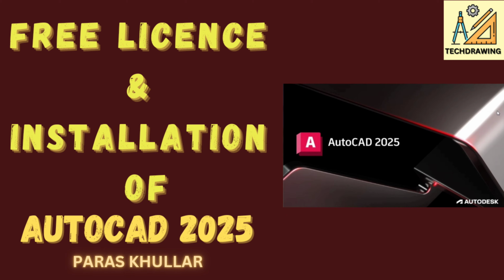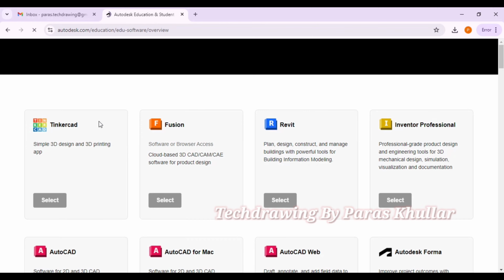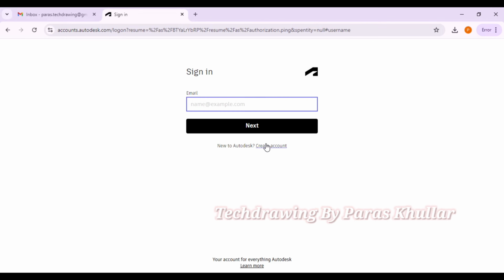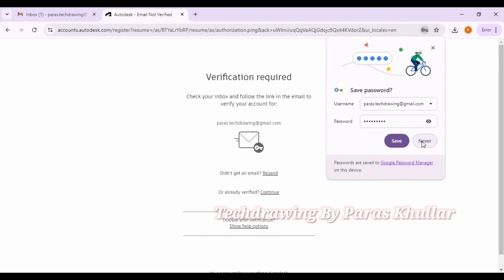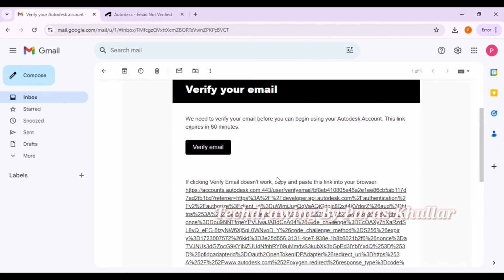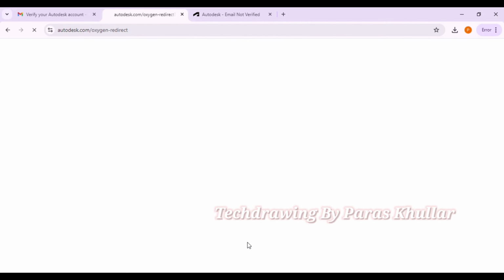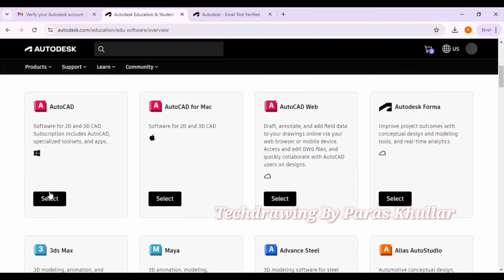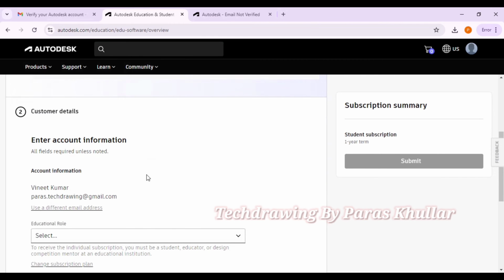Free AutoCAD software | Free Licence and Installation of AutoCAD 2025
Free Licence and Installation of AutoCAD 2025 | Free AutoCAD software